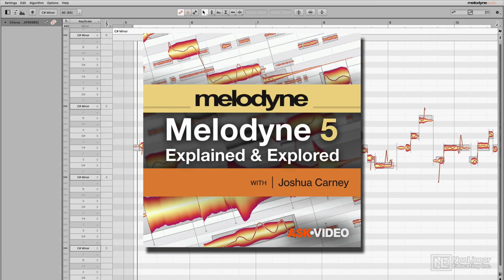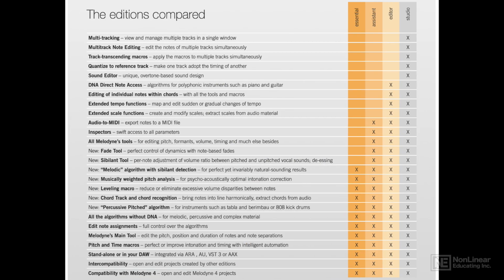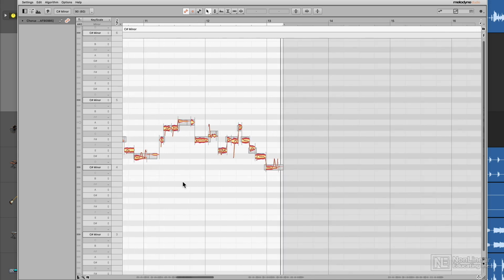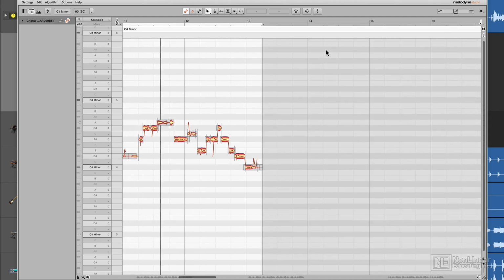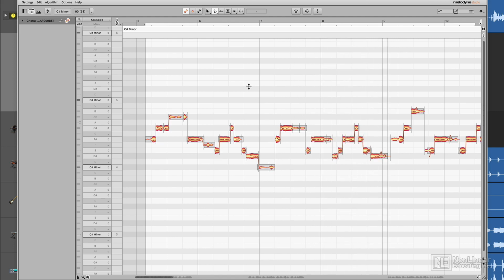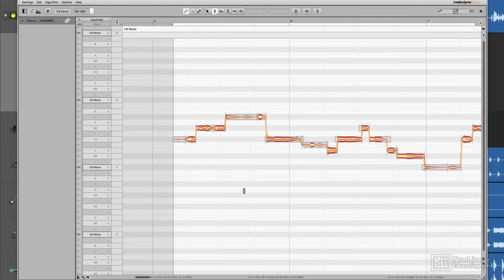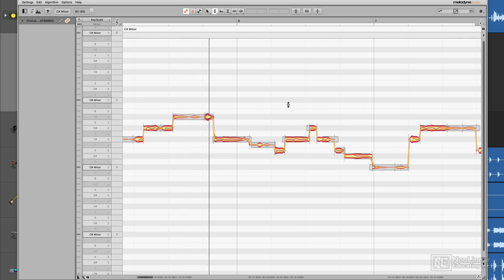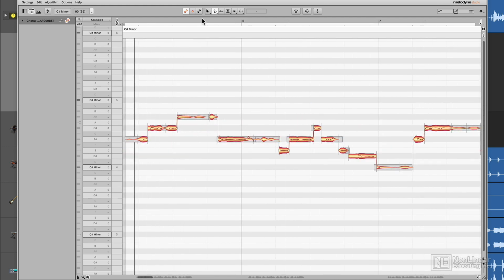Melodyne 201: Melodyne Extreme - Modern PopHip-Hop Vocal Tuning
Melodyne 201: Melodyne Extreme by Joshua Carney
Video 1 of 20 for Melodyne 201: Melodyne Extreme

Being a very advanced tool with lots of functionalities, there's a lot to learn if you want to become really proficient with Melodyne 5. By getting deeper into Melodyne, not only will you be able to tackle any challenging audio tuning job, but you will also be able to use this powerful audio tool creatively for mixing and sound design applications. This course, by trainer, multi-instrumentalist and producer Joshua Carney will show you how to become the Melodyne master you dream to be.

Joshua starts the course by looking at how to use Melodyne to get that modern "autotune" effect often heard in Pop and Hip Hop songs. He also shows you how to tune aggressive metal and other rock vocals that are often more difficult to work with, due to their gritty nature. Next, he shares different techniques to quickly create advanced vocal harmonies with ease. But this course is not only about tuning you also discover how to create glitch effects, how to isolate samples from a song, how to create unique harmonic sound design, how to work with multiple audio tracks, and a lot more

Are you ready to become a Melodyne master? Watch this Melodyne 5 Extreme course now, and take your Melodyne skills to the extreme!